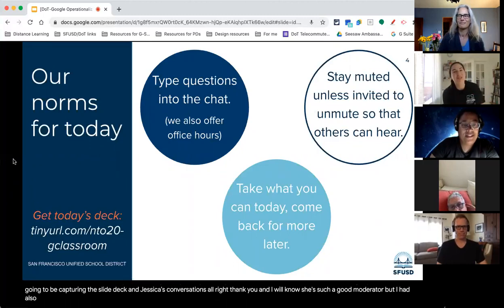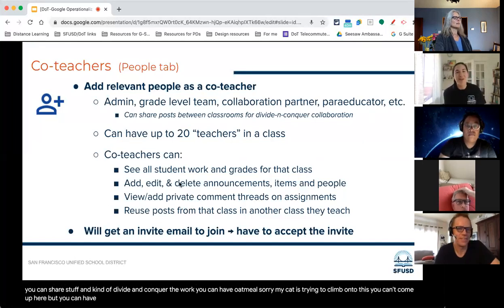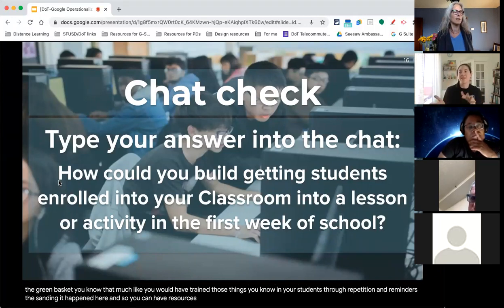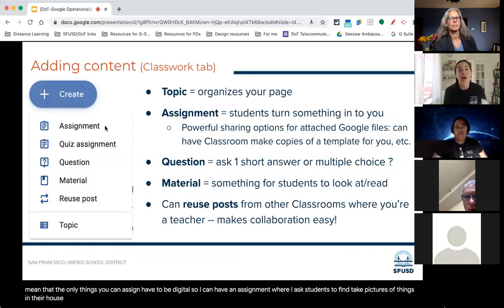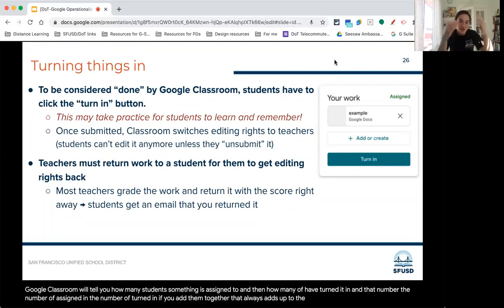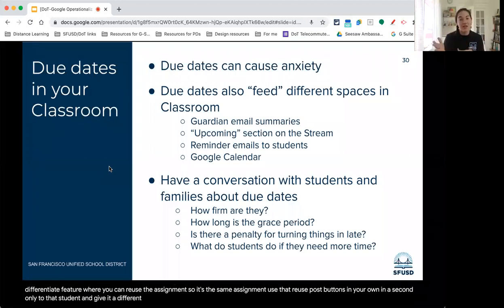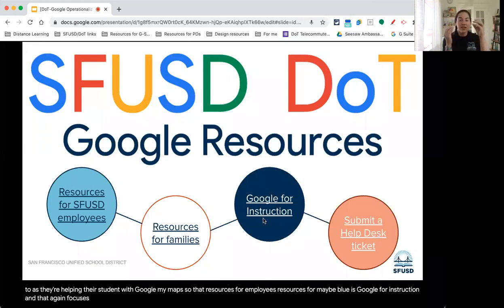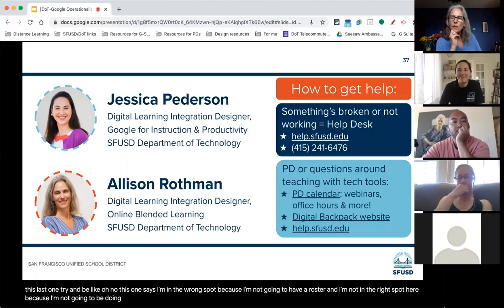Getting Started with Google Classroom (2020-Aug)